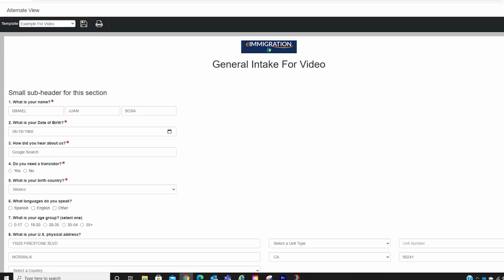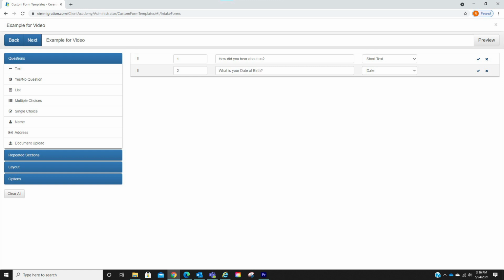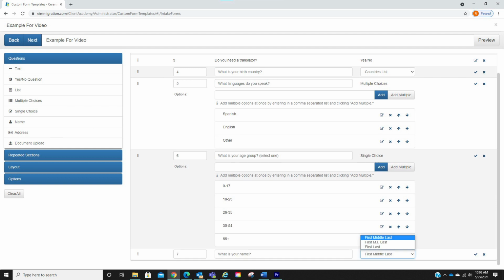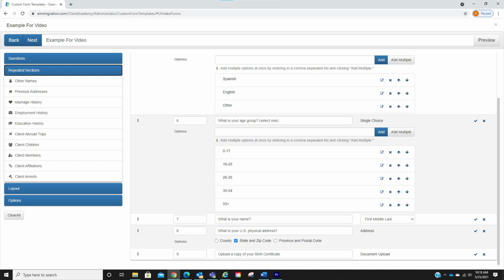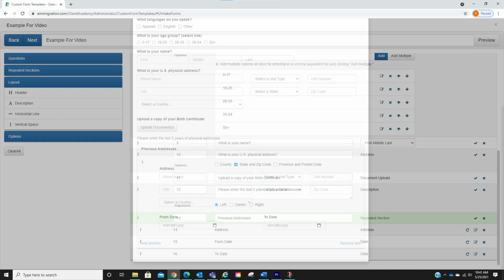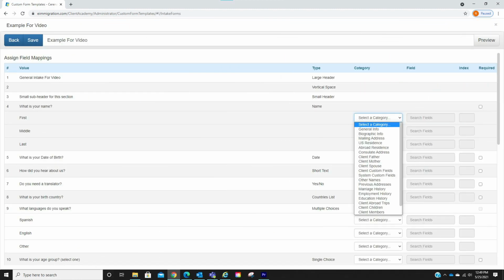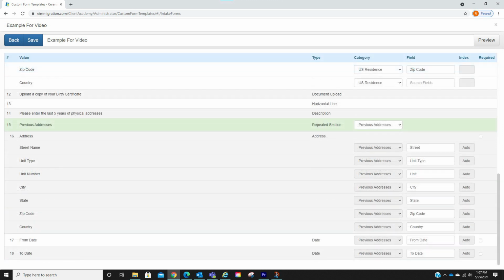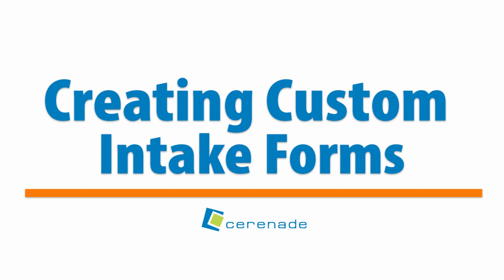Creating Custom Intake Forms